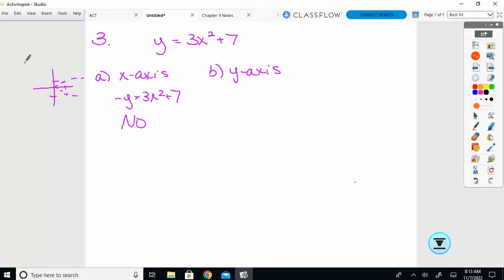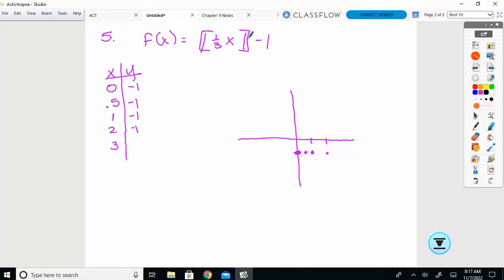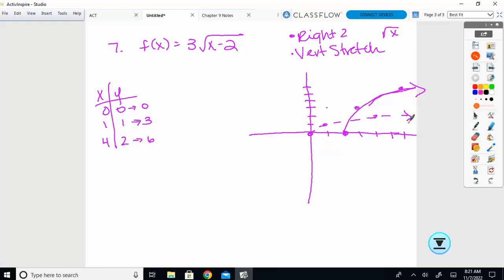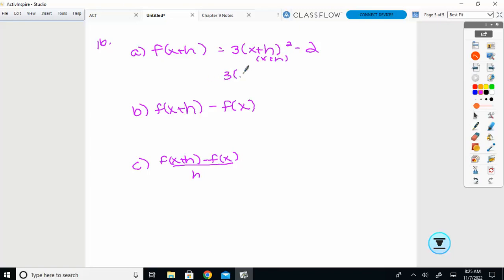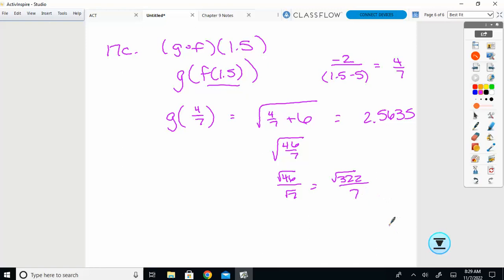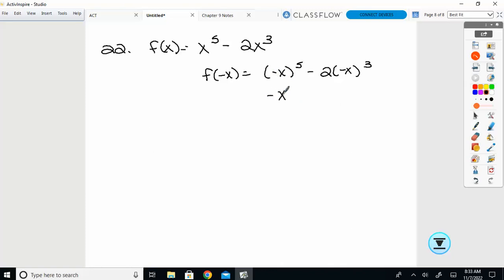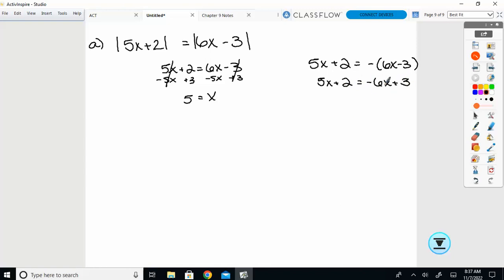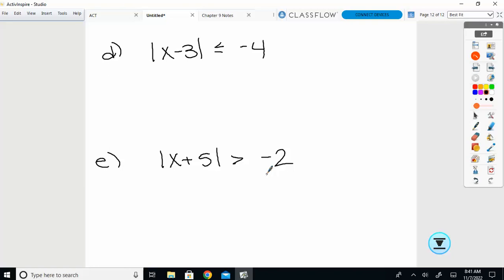Chapter 2 Review Nov 7